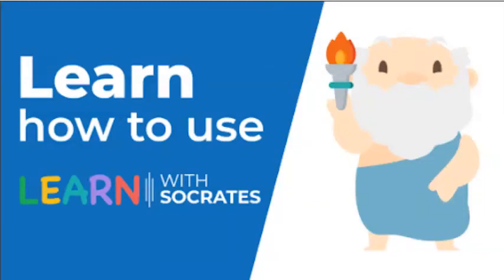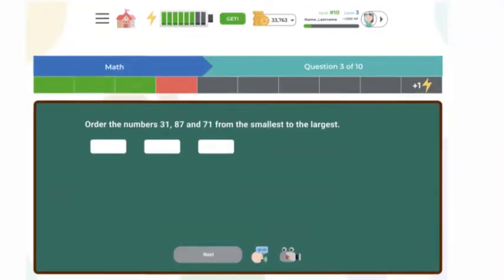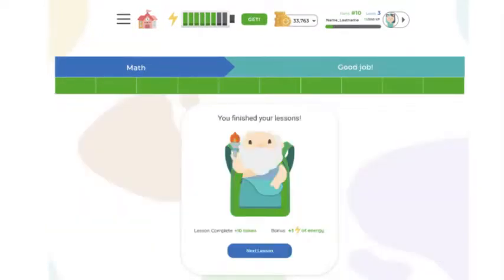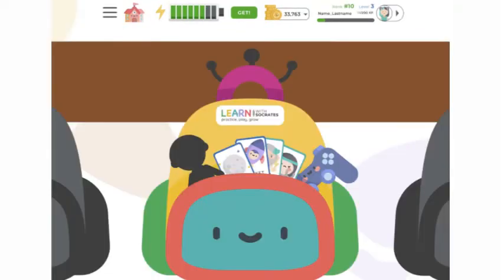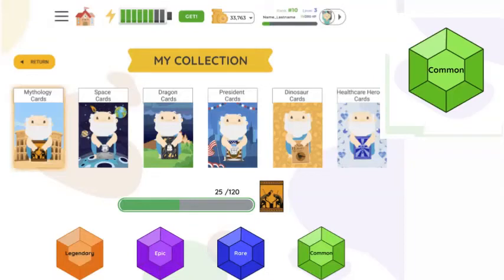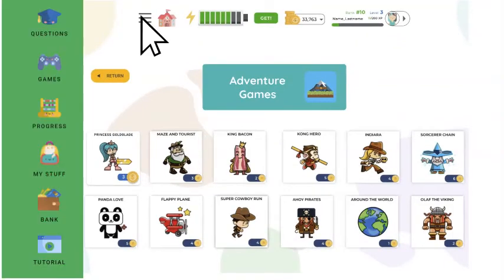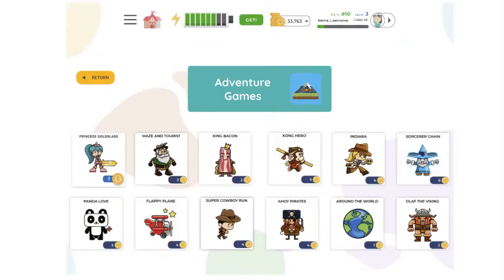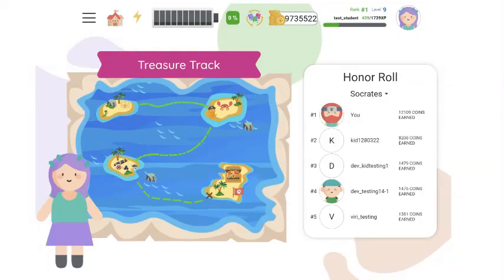Learn How to Use Socrates | Learning Platform for Homeschooling | Classroom Tool for Parent Teacher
Learn with Socrates is an innovative online learning platform that helps students master various subjects through personalized and adaptive learning. It uses artificial intelligence to create individualized learning paths for each student based on their strengths, weaknesses, goals and preferences. Learn with Socrates also provides teachers with real-time data and insights to monitor student progress and intervene when needed.

Socrates is here to support you. Get unlimited online practice for K-8th. We have Math, English Language Arts, Science, Sight Words, Spelling, Math Facts, Financial Literacy, Atomic History, Health and Safety, Silaba, Lengua Materna and more!!

Available in English, Spanish and Thai.